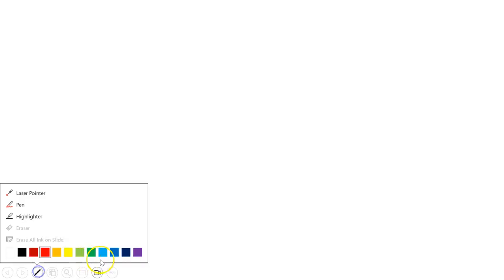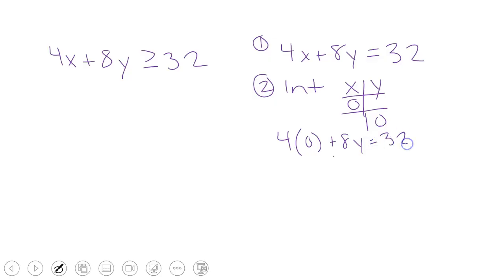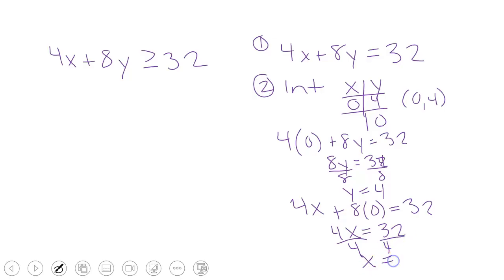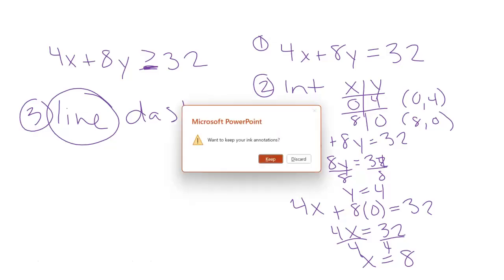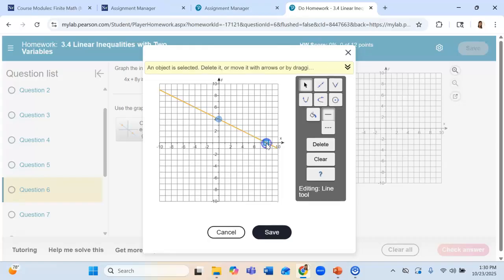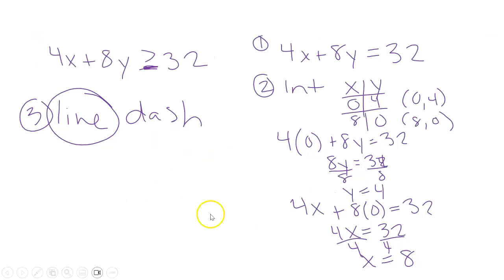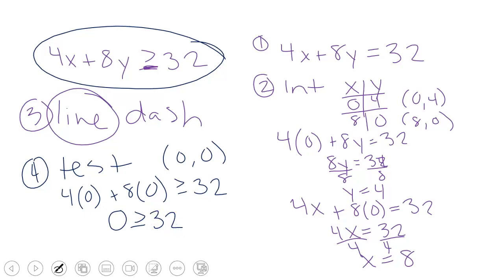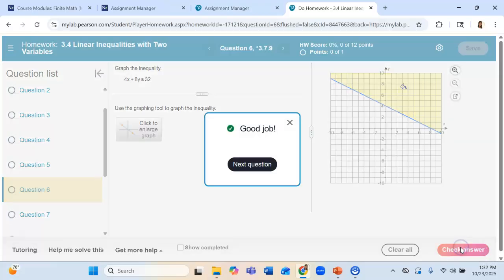Linear Inequalities Pearson MyMathLab Practice | Step-by-Step Solution Finite Math (Section 3.4)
Working through a Pearson MyMathLab-style linear inequality problem — this video shows the full process from reading the problem to graphing the solution and writing the answer in interval notation. Perfect for finite math students who want to practice with the types of questions they'll see on assignments. Seeing a complete solution builds confidence for similar problems.